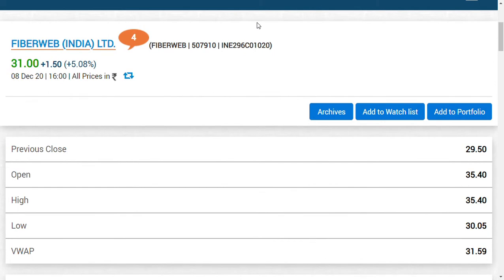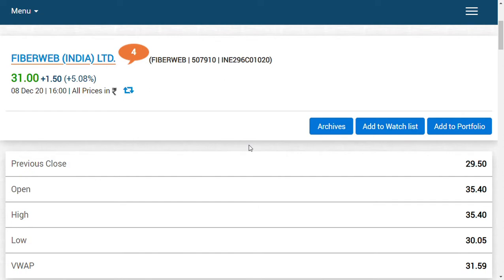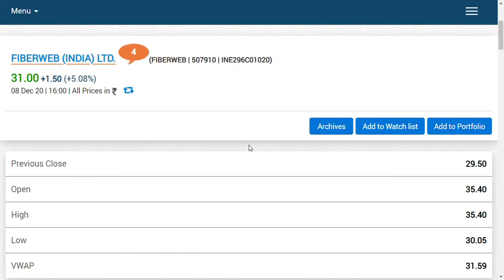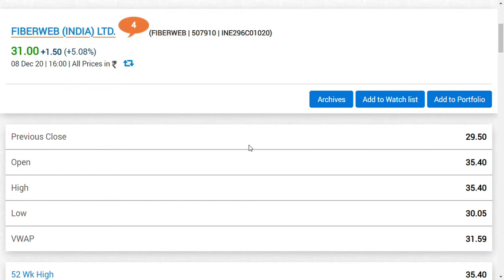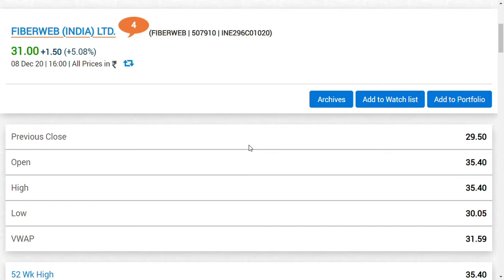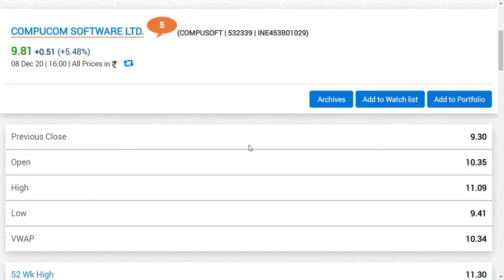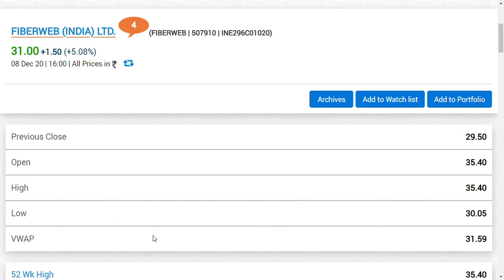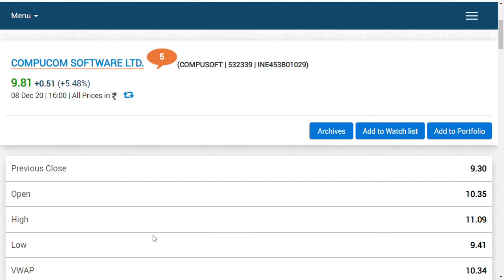Fiberweb India ltd share latest news/compucom share latest news/pennystocks 2020/multibagger stocks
Fiberweb india ltd/ fiberweb share latest news/ fiber web share latest/PENNY STOCKS 2020/TAMIL SHARE
Compucom Software Ltd /Compucom Software Ltd Share/ penny stocks 2020/ multibagger stocks 2020

i do have positions in this stock